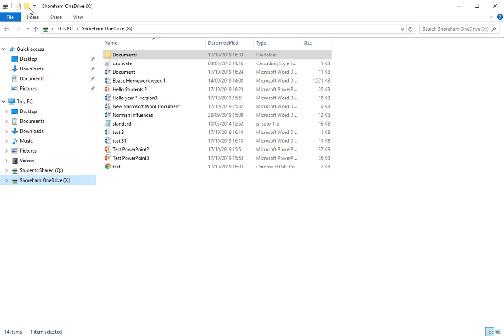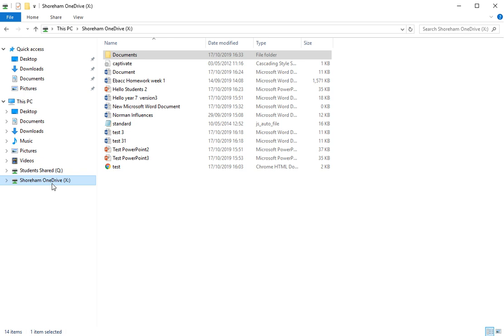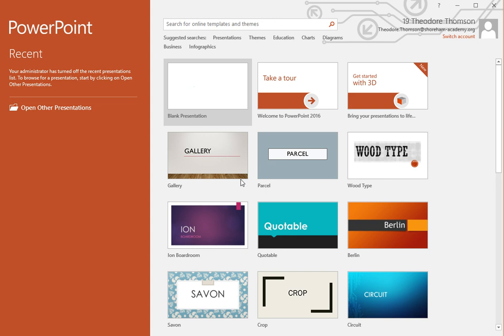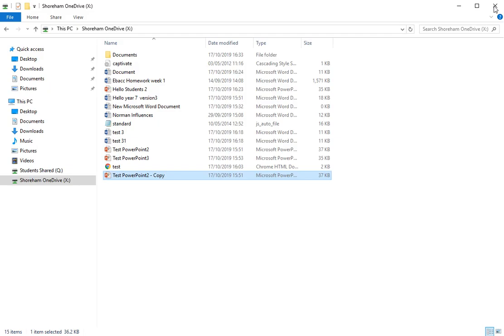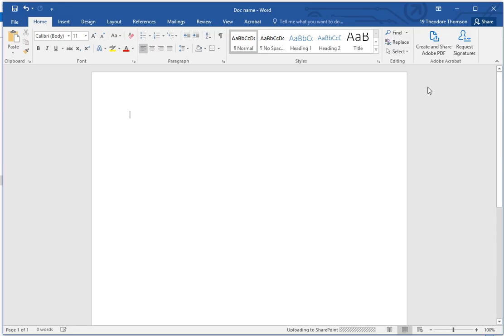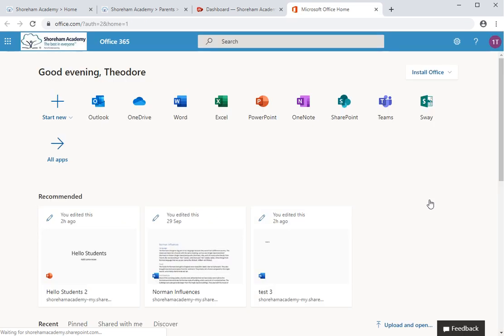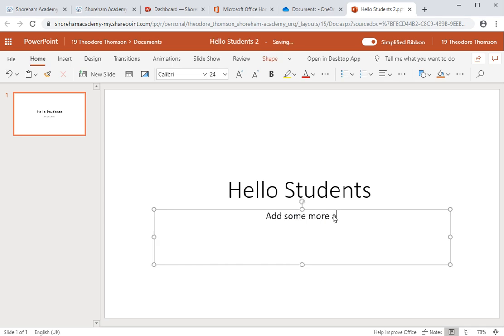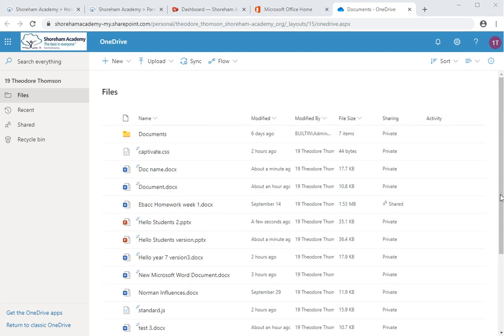Shoreham Academy OneDrive Changes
Student instructional video for OneDrive Shift to the Cloud Project